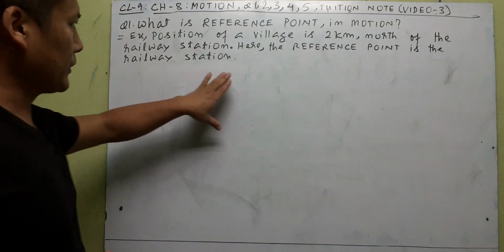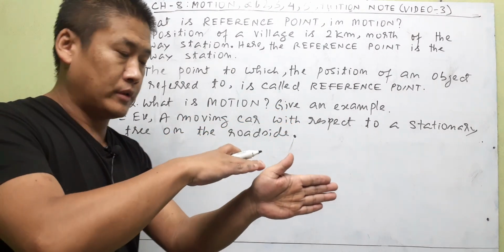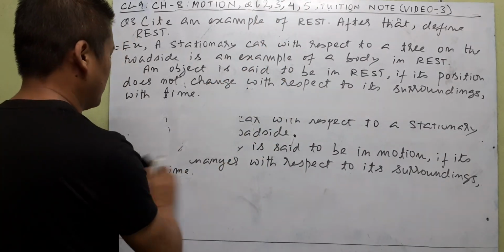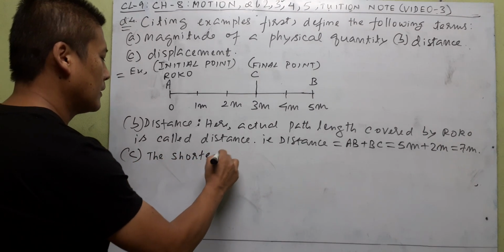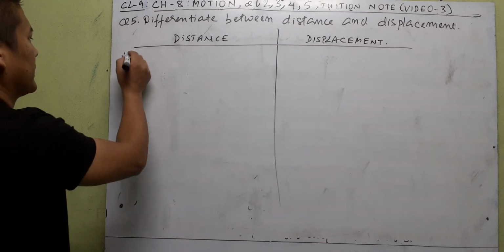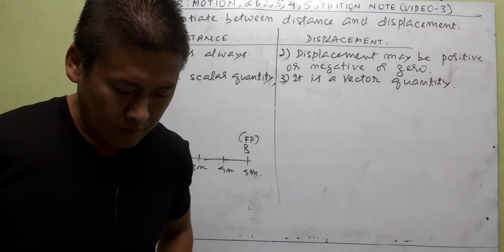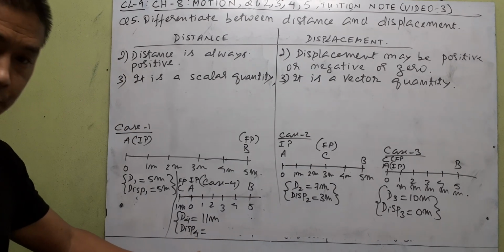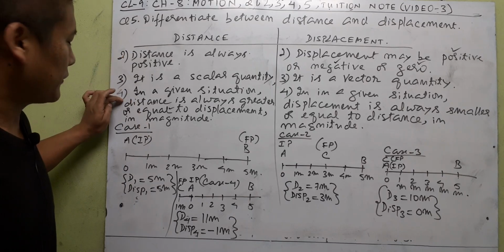CLASS-9,SC,CH-8, VIDEO-3, Q1,2,3,4,5, TUITION NOTE.